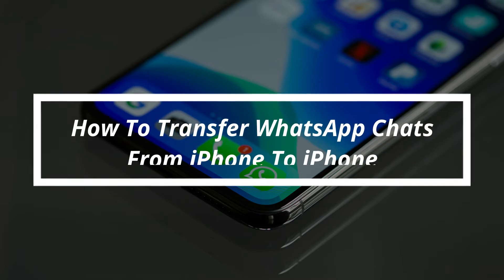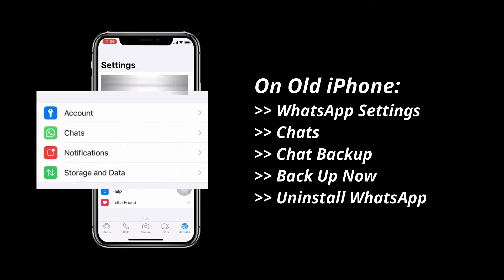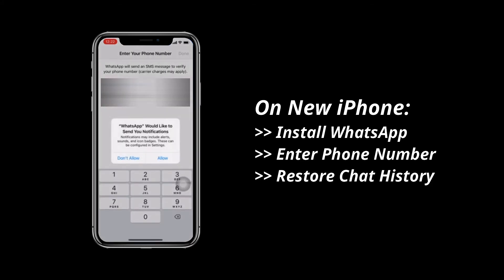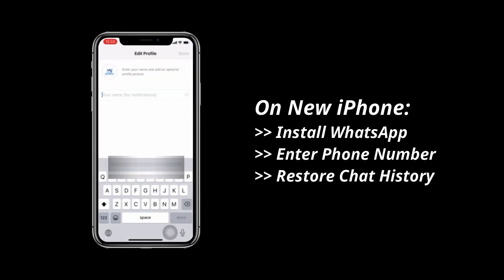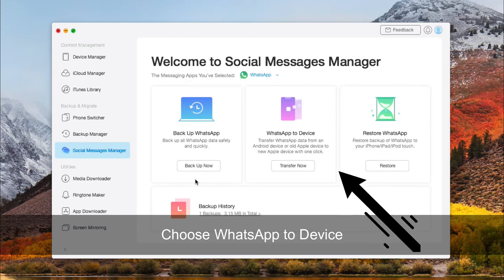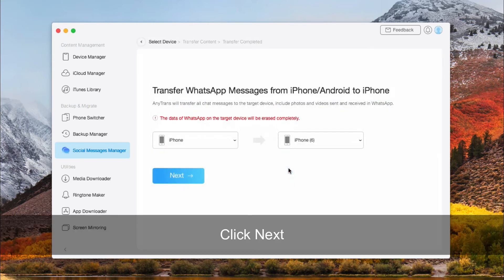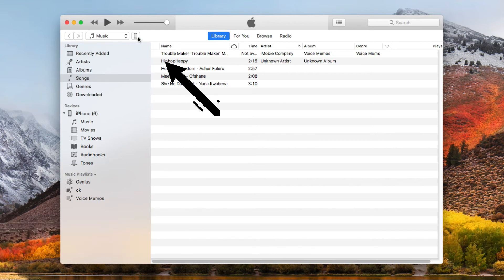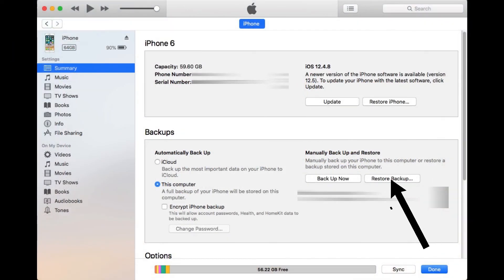[3 Ways] How To Transfer WhatsApp Messages from iPhone to iPhone 13/14/15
In this video, we will show you 3 methods on how to transfer WhatsApp chats from iPhone to iPhone step by step.

Transferring important data like Messages, WhatsApp, Photos, etc. is the first thing to do when you switched to a new iPhone. In this video, we will show 3 methods on how to transfer WhatsApp messages from iPhone to iPhone, follow our steps to migrate your WhatsApp!
00:00 Start
00:20 Free Method 1. Transfer WhatsApp chats from iPhone to iPhone without computer
01:36 Method 2. Transfer WhatsApp chats from iPhone to iPhone without iCloud
02:39 Free Method 3. Transfer WhatsApp chats from iPhone to iPhone via iTunes

If you’re a WhatsApp user and want to move WhatsApp chats from old iPhone to iPhone 13, this video will be very helpful for you!
Check more methods on how to transfer WhatsApp messages from iPhone to iPhone
Check more videos on our channel: